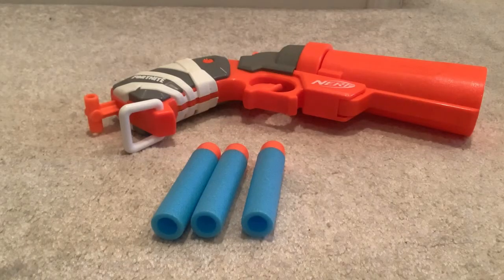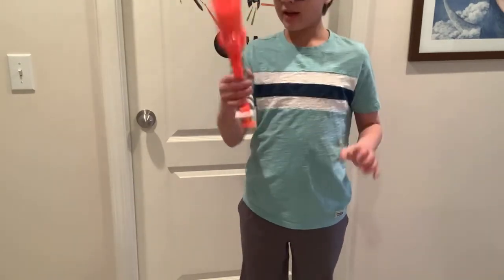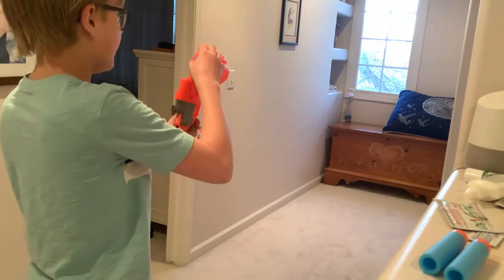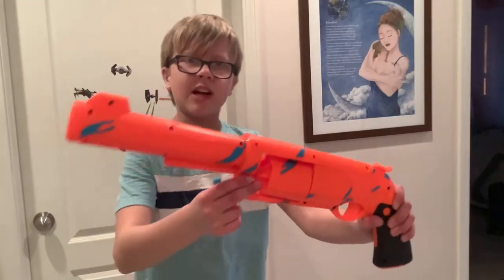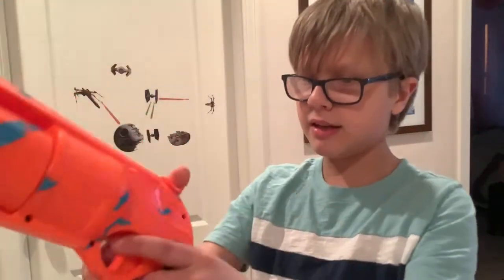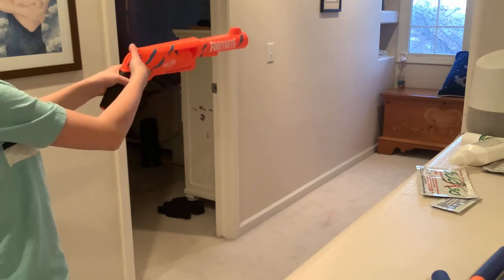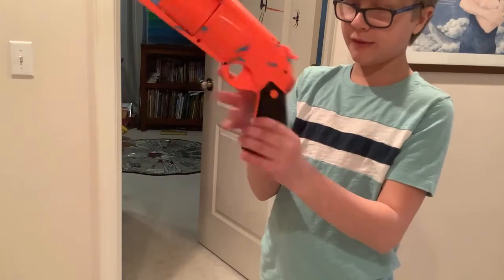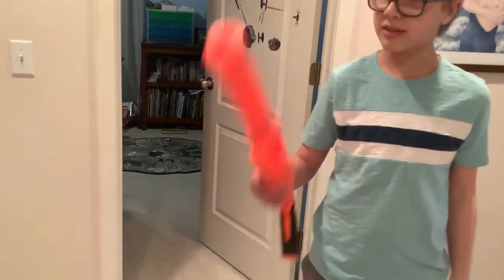Nerf review: fortnite flare and 6 sh